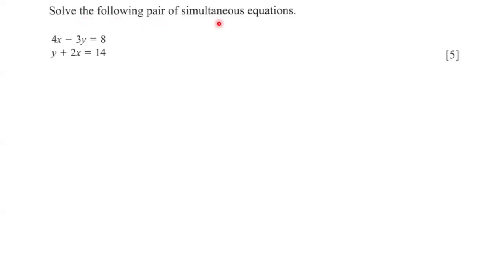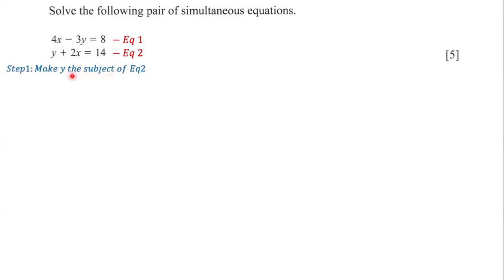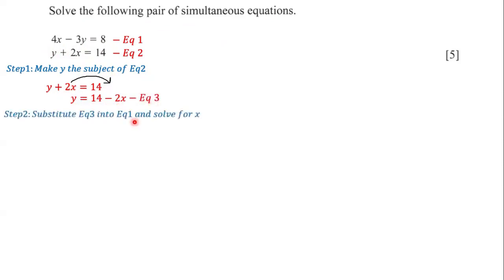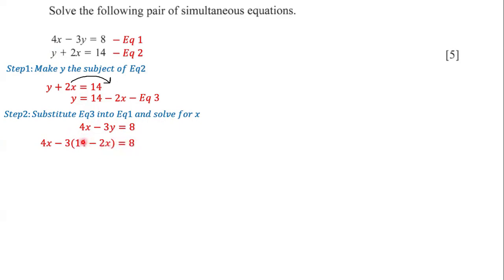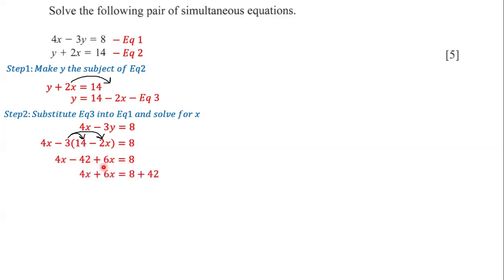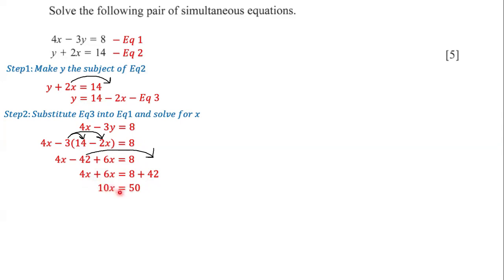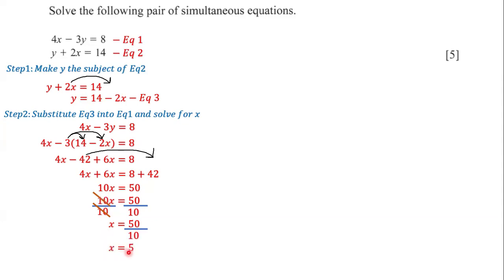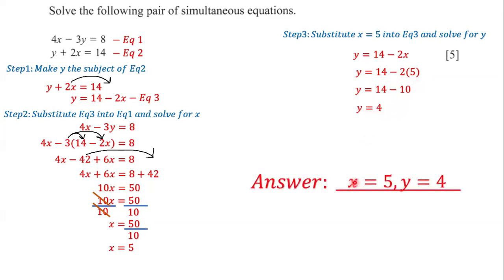Simultaneous Equations (10)